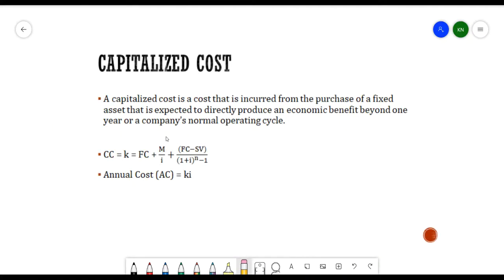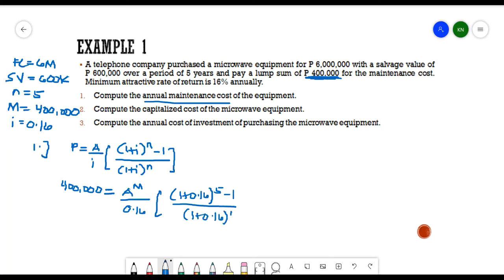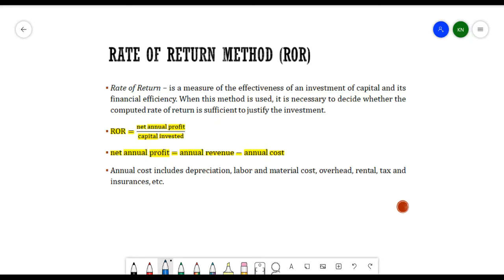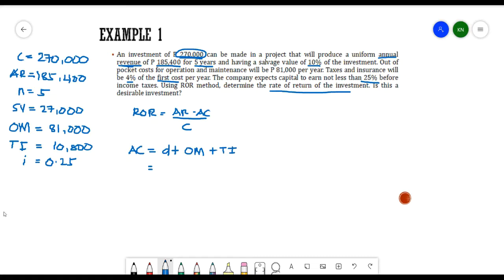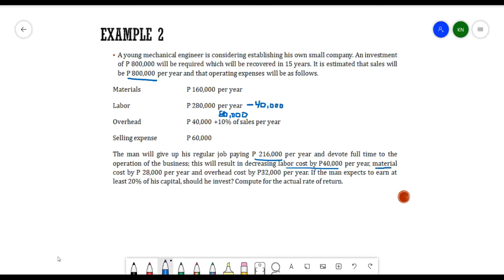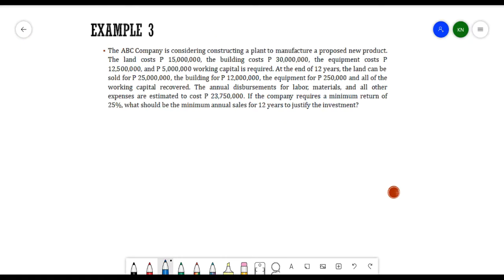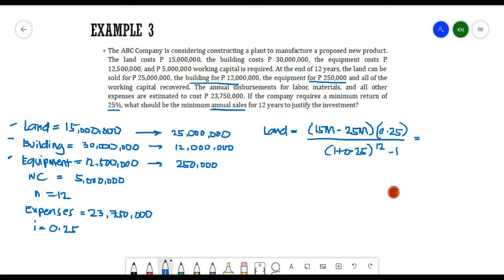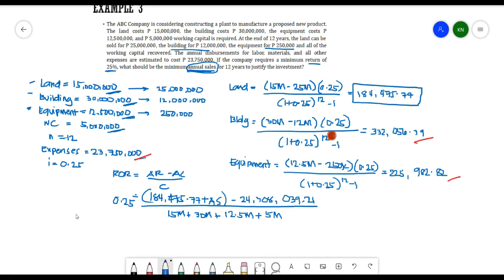Capitalized Cost and Rate of Return Method